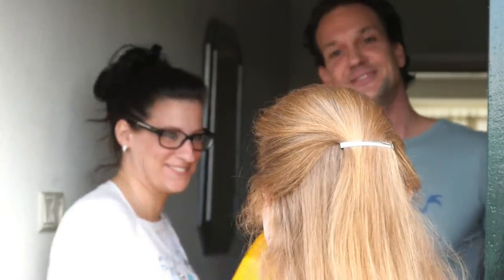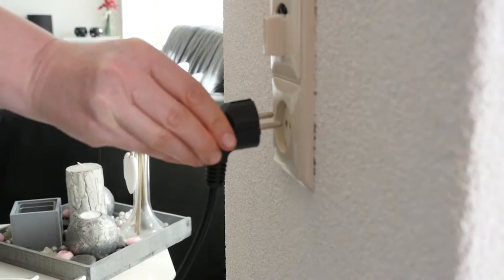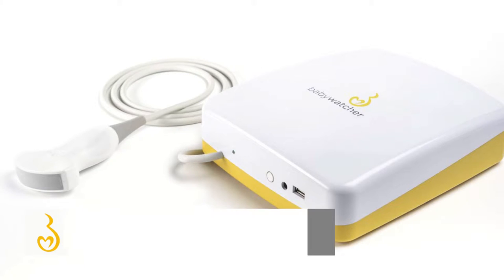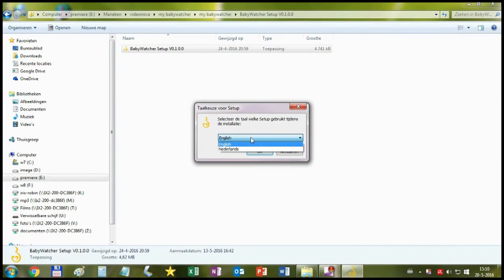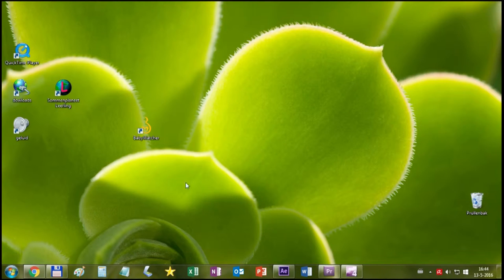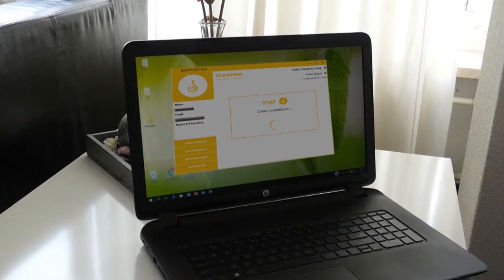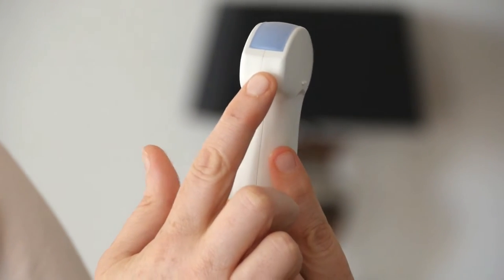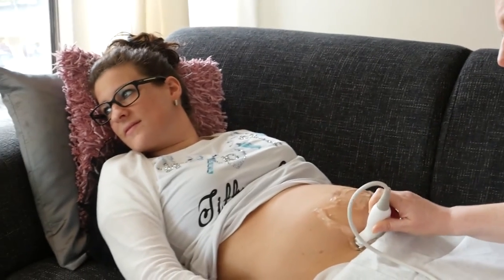How to make fun ultrasounds @home with the Babywatcher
In this demonstration video, we will show how you can make your own fun ultrasounds at home. Alone, or with family and friends.

Welcome in the wondrous world of BabyWatcher